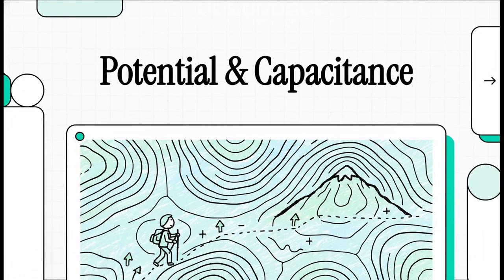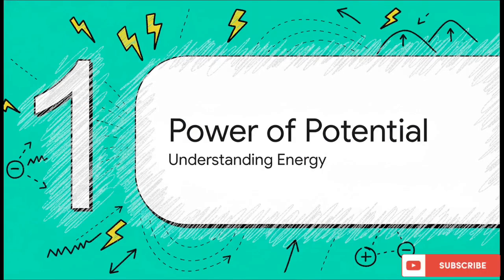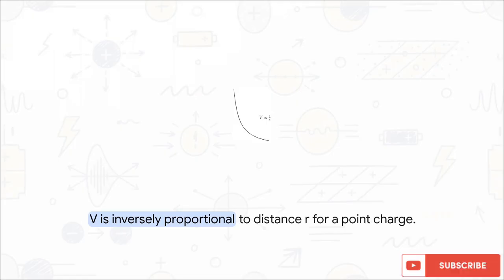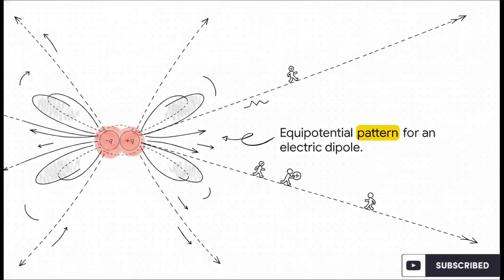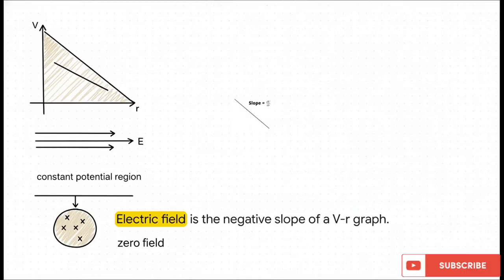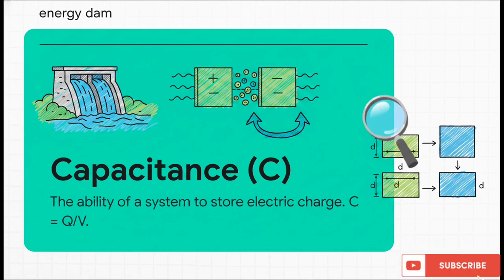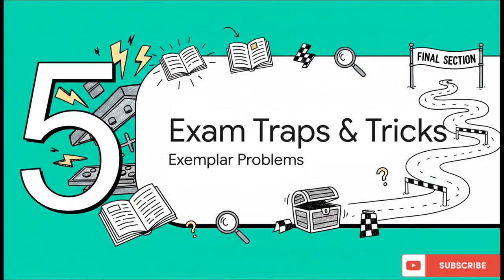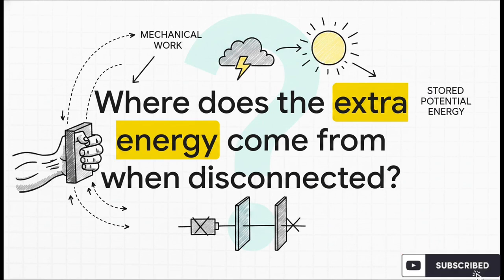⚡ NCERT Class 12 Physics Chapter 2 | Electrostatic Potential and Capacitance |Revision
⚡ NCERT Class 12 Physics Chapter 2 | Electrostatic Potential and Capacitance | Full Explanation in Hindi ⚡

Welcome to this complete chapter explanation of Class 12 Physics Chapter 2 – Electrostatic Potential and Capacitance.

In this video, we will learn all important concepts of Electrostatic Potential and Capacitance in a simple and easy-to-understand manner. This chapter is extremely important for CBSE Board Exams, School Exams, NEET, and JEE preparation.

📚 Topics Covered:
✔ Electrostatic Potential
✔ Potential Difference
✔ Equipotential Surfaces
✔ Relation between Electric Field and Potential
✔ Potential Energy of Charges